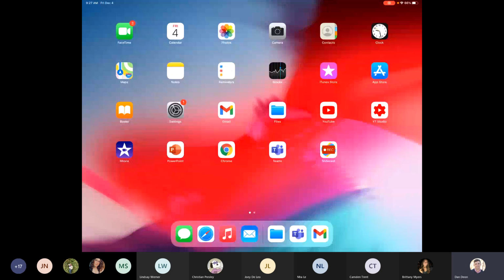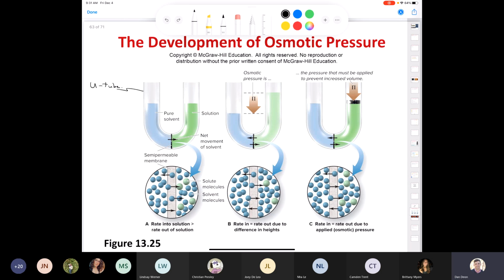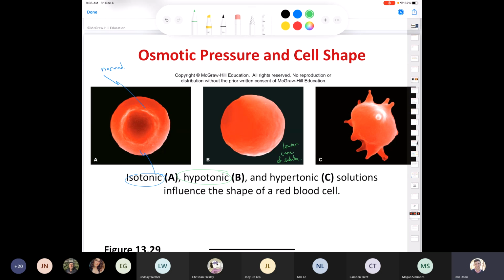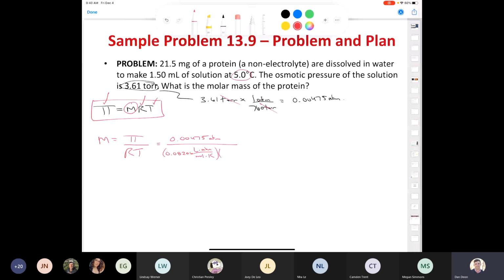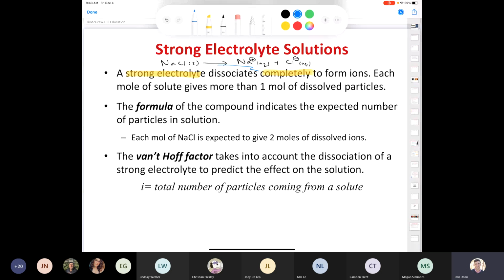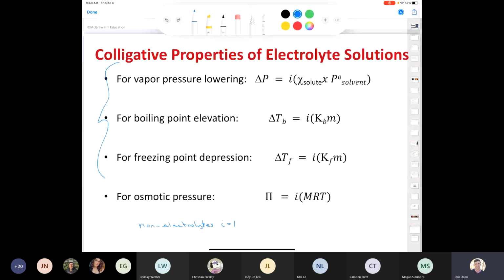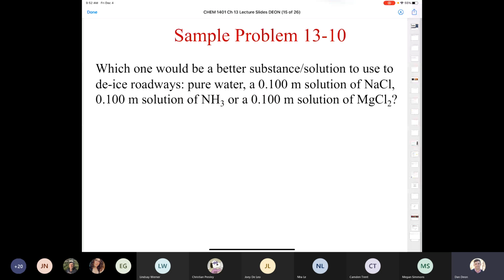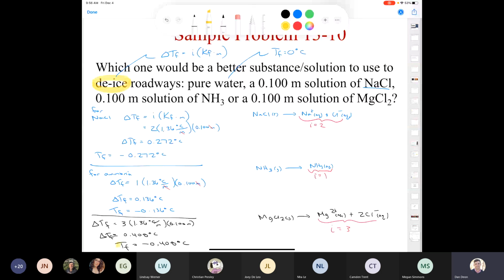CHEM 1401 Lecture December 4, 2020 PART 1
Mr. Deon